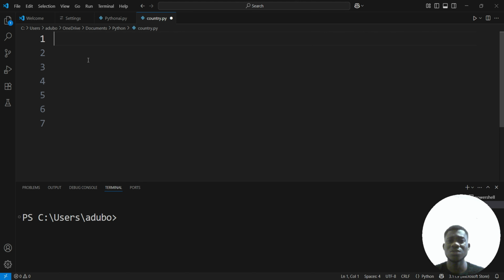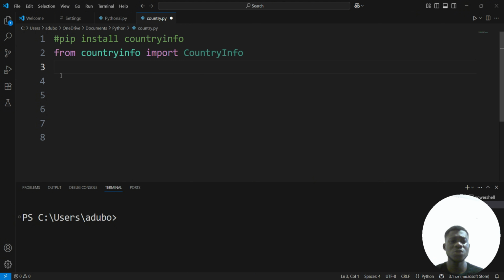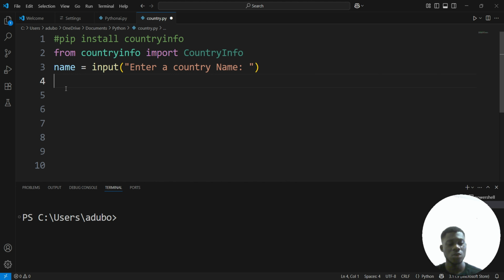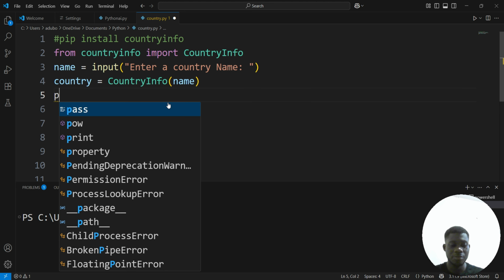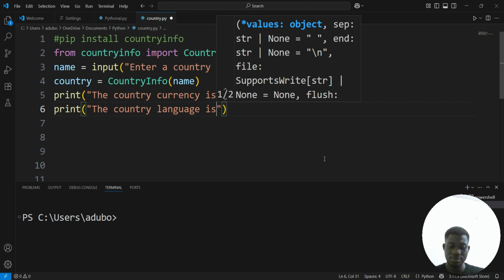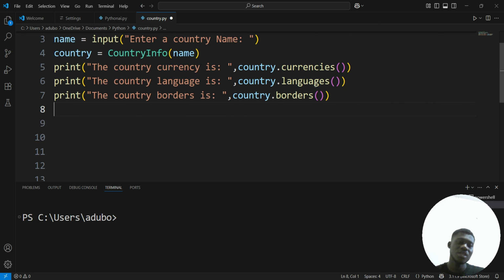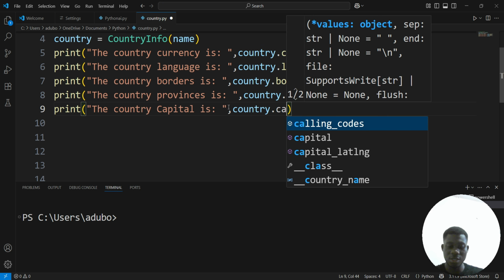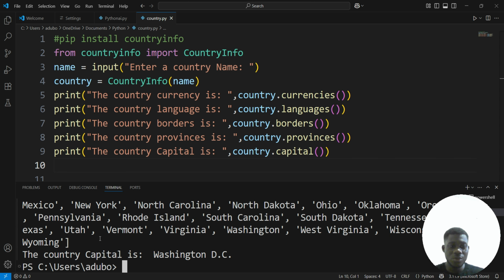How to Find Country Information Using Python pythonprogramming coding programming #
Learn how to find detailed information about any country using just a few lines of Python code! 🌎✨
In this tutorial, we'll  get data like capital, population, currency, languages, and more.This is a great project for beginners learning Python and working with external packages